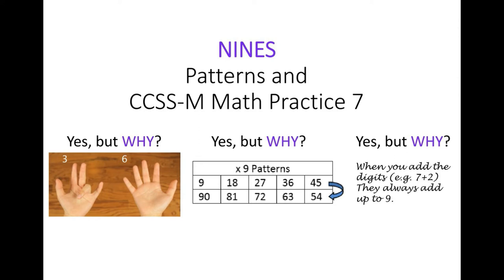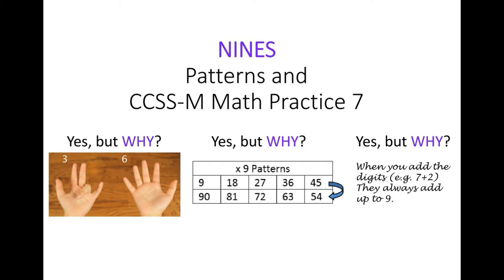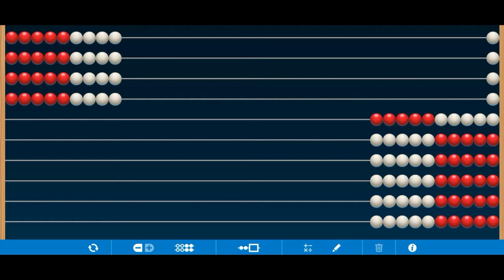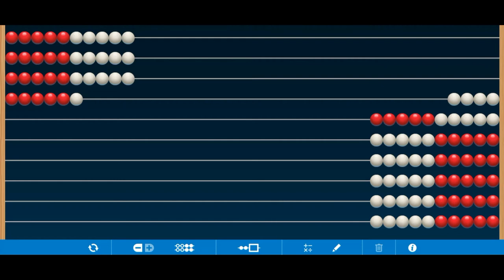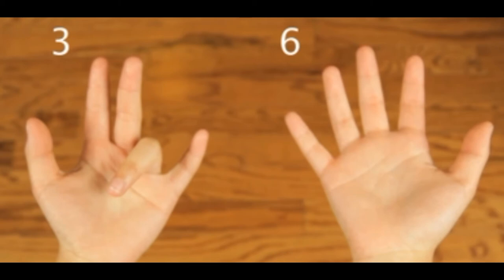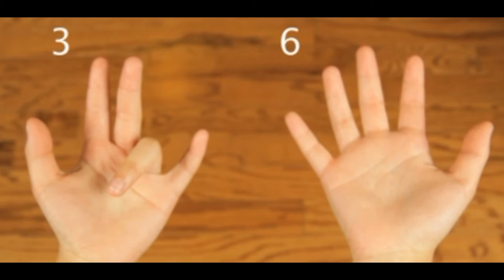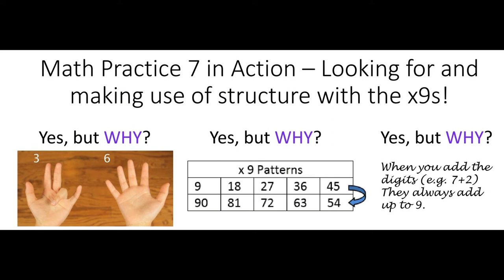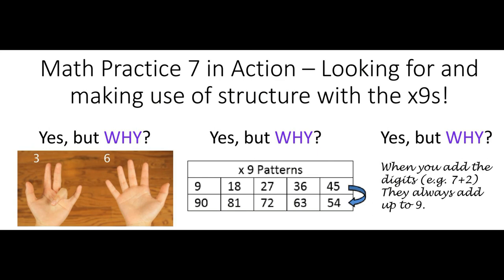Why do different x 9s "tricks" work?